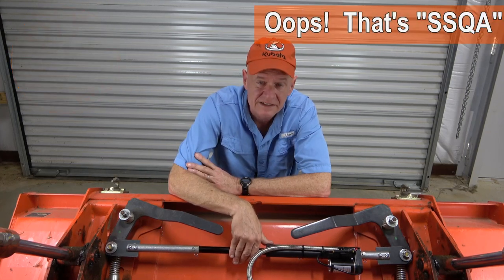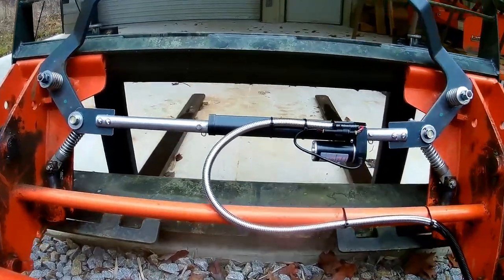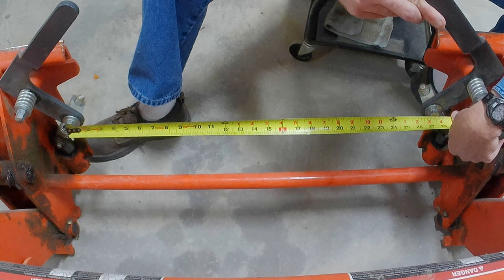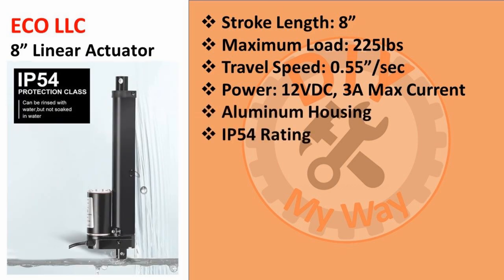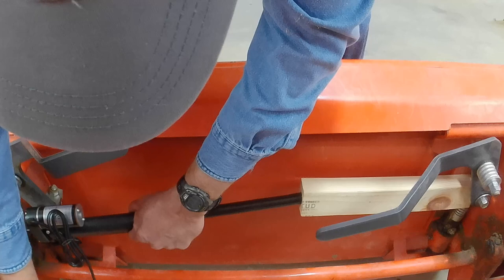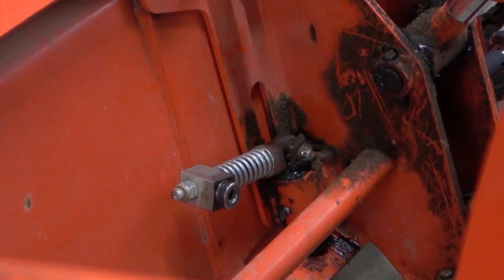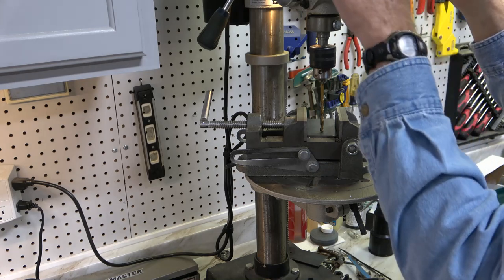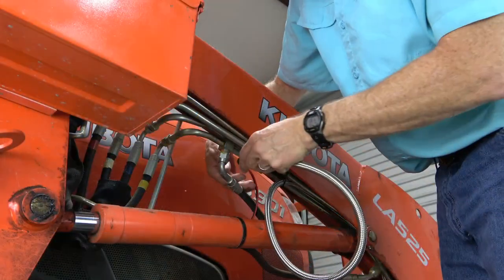Building an Inexpensive SSQA Remote Control for My Tractor - Part 1 (#181)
I’ve wanted to make an electric SSQA remote control for the LA525 loader on my Kubota L3901 for a while now and finally got around to tackling it.  The ideas and techniques I use should be able to be adapted and applied to a wide range of loaders. This is Part 1.  NOTE: I strongly recommend watching Part 2 before buying any hardware and starting your build.

Materials:
* ECO LLC 8 Inch 8" 225lbs 0.55in/sec 12VDC Linear Actuator
* 15 Ft 6AN ID Braided Stainless Steel Fuel Line Hose
* Waterproof Latching Polarity Reversing Rocker Switch
* GS Power 16 Gauge Wire 100 Ft Two Conductor Copper Wire
* 2-Pin Waterproof Electrical Connectors, 10 Pack
* Alex Tech 25ft – 1/4 inch Split Wire Loom
* Alex Tech 25ft – 1/2 inch Split Wire Loom

Recommended Special Tools:
* Crimping Tool for Waterproof Connectors
* Starrett 18A Automatic Center Punch

Chapters:
00:00 Introduction
01:26 Demonstration
02:46 Design Measurements
04:32 Choosing a Linear Actuator
05:48 Testing the Actuator
07:58 Building the Parts